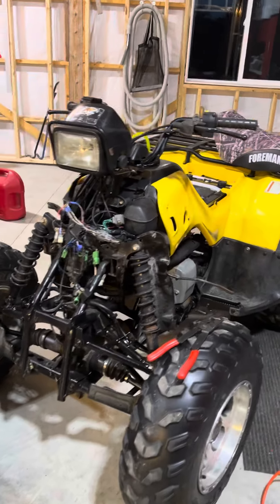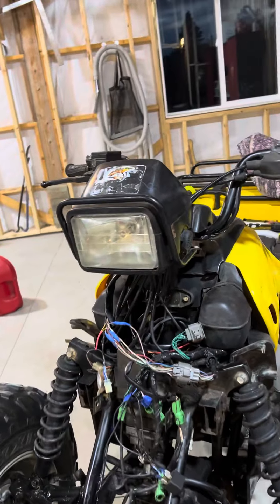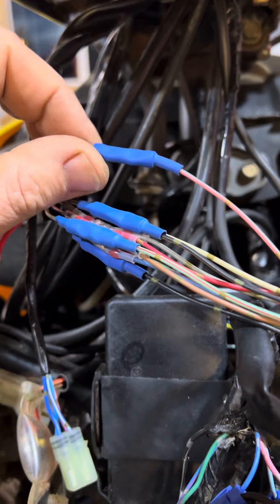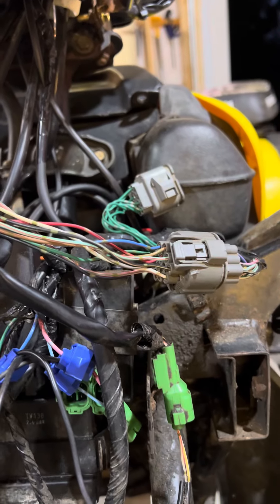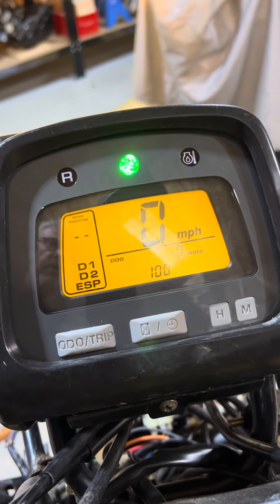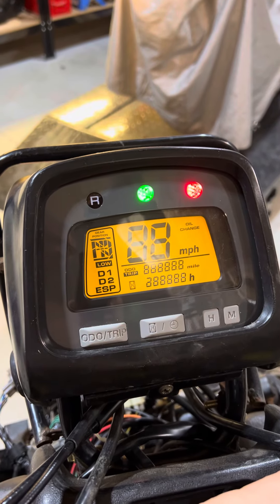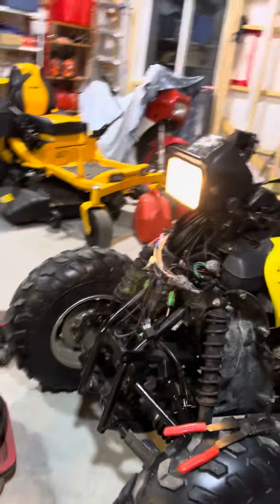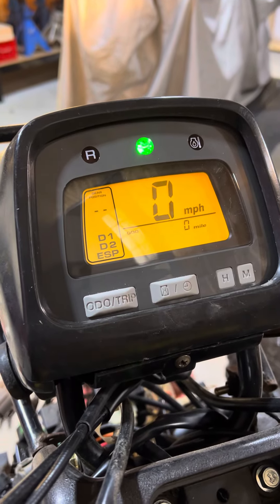2003 Honda Foreman Instrument Cluster wires spliced and????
After trying to not cut the new harness I gave up and cut it off so I could splice on the old connector and voila, it’s alive!